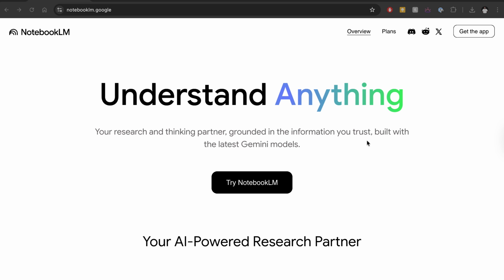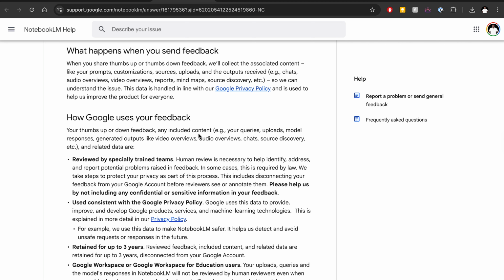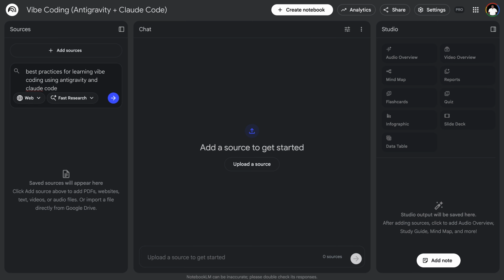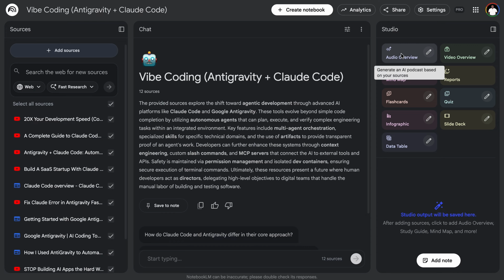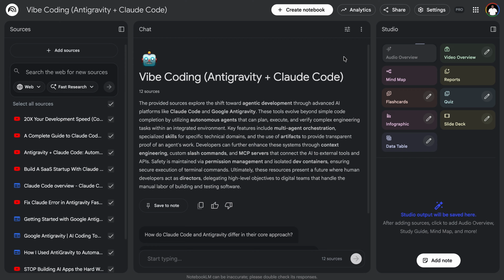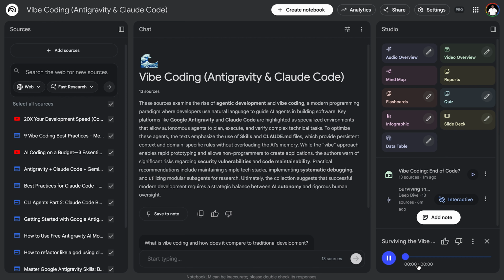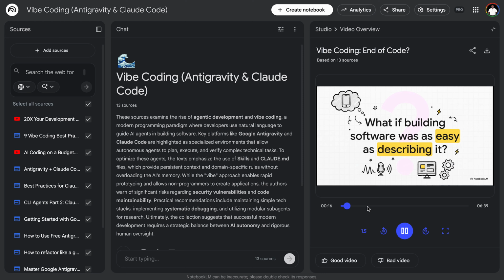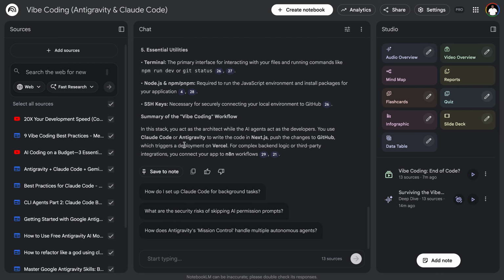Learn 80% of NotebookLM in under 15 minutes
In this step-by-step NotebookLM tutorial, I show you exactly how I use Google’s AI-powered research and knowledge tool to manage clients, employees, investor data rooms, and personal learning systems inside my business.

Most people use AI tools casually.
This is how you use NotebookLM strategically.

- What NotebookLM is and how it works (RAG explained simply)
- Why it hallucinates less than other AI tools
- How to connect Google Docs, PDFs, websites, and YouTube videos
- How to generate AI-powered podcast-style deep dives
- How to chat with your business documents

1️⃣ Client Knowledge Bases
Upload contracts, reports, brand guidelines, and websites into one AI-powered notebook.
2️⃣ Employee Policy & Training Manuals
Turn onboarding documents into an interactive AI reference system.
3️⃣ Investor / M&A Data Rooms
Upload legal docs, financials, contracts, and governance records for secure due diligence.
4️⃣ Learning & Skill Acceleration
Create AI-powered study systems using YouTube, websites, and documents.

🔧 Why NotebookLM Is Different
- Uses Retrieval-Augmented Generation (RAG)
- Quotes its sources
- Doesn’t train on your data (unless you give feedback)
- Built for structured knowledge

⏱ Chapters

00:00 Introduction
00:28 What is NotebookLM
00:58 Why use it
01:49 How to set it up
08:59 Use case 1: Client Specific Knowledge
10:52 Use case 2: Employee Training Materials
12:15 Use case 3: Data Room
13:40 Outro

If you’re building a business and want to use AI beyond ChatGPT prompts, this is one of the most powerful tools you can add to your stack.